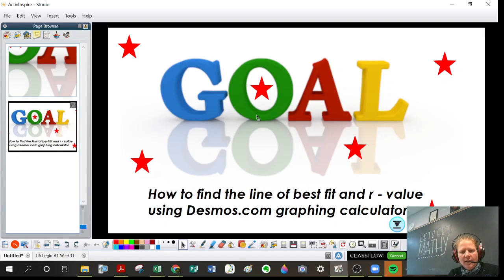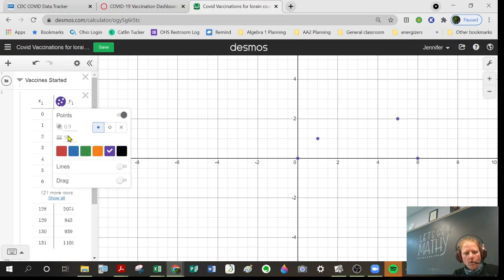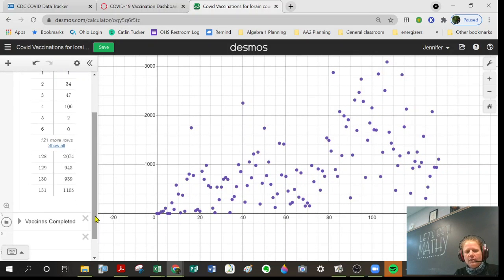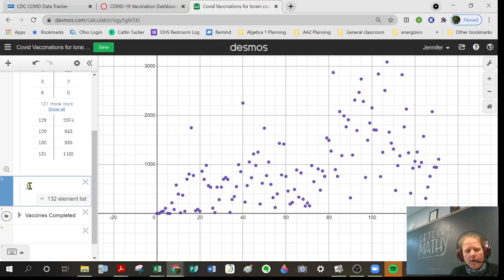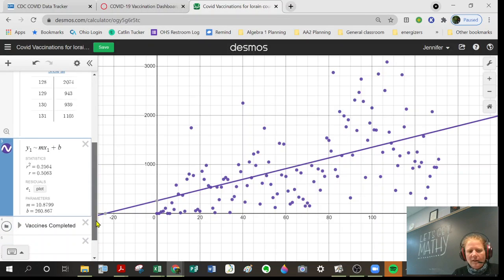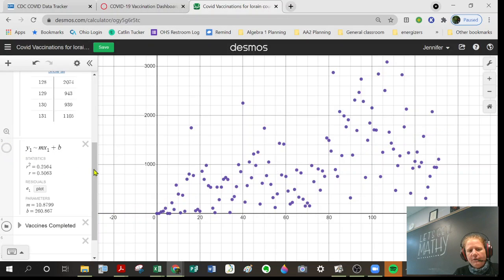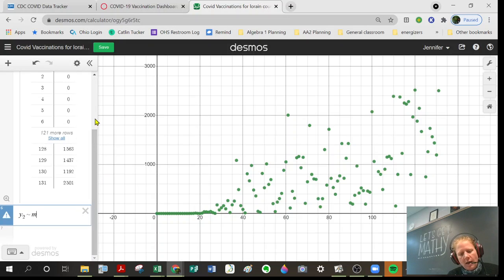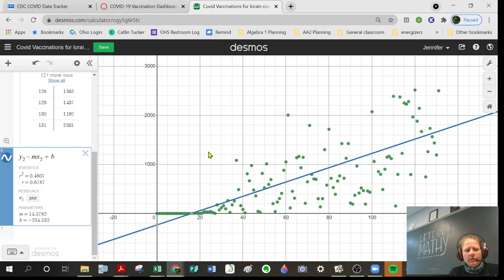How to find line of best fit & r value in desmos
This is a tutorial that will walk you through how to use desmos to find a line of best fit (linear regression model) and r value.